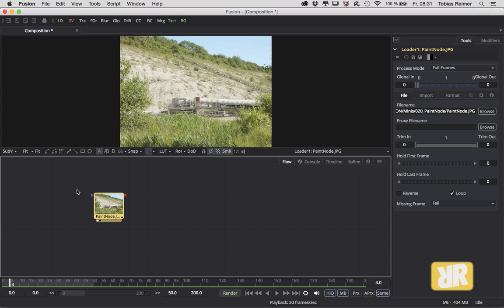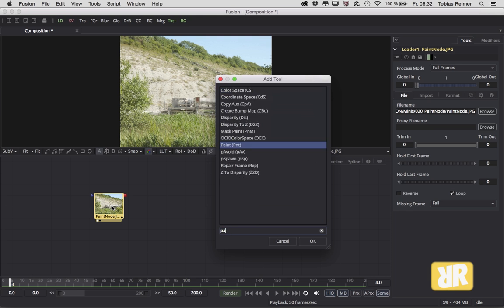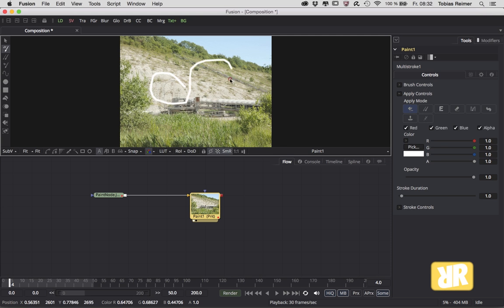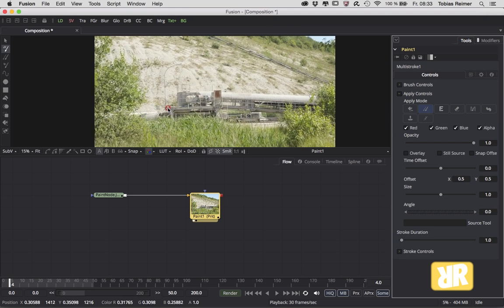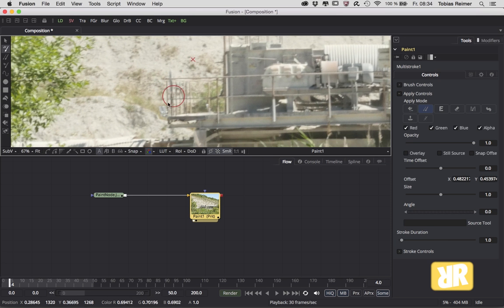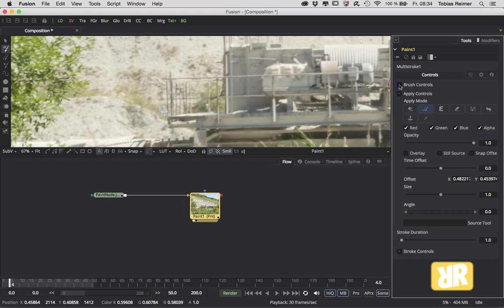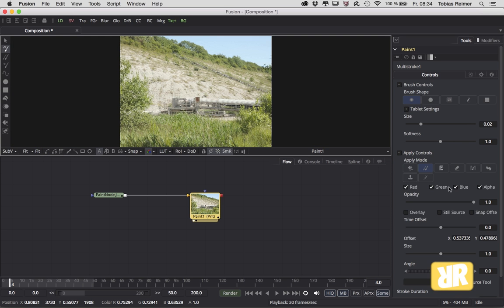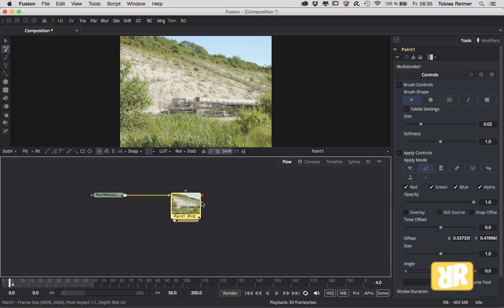Fusion Minis #020 - Paint Node [ENG]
A quick look at Fusions cool Paint Node.